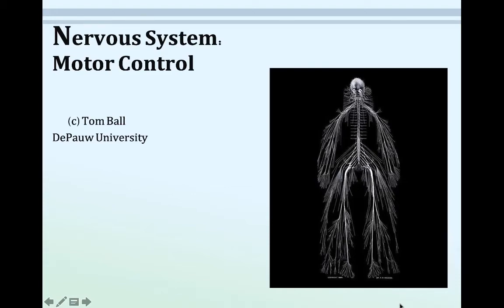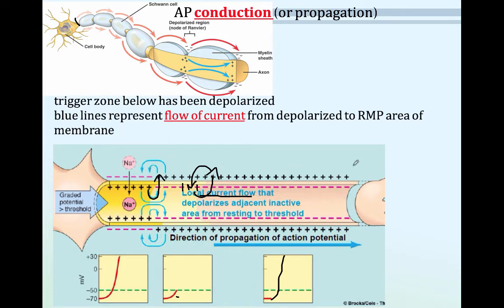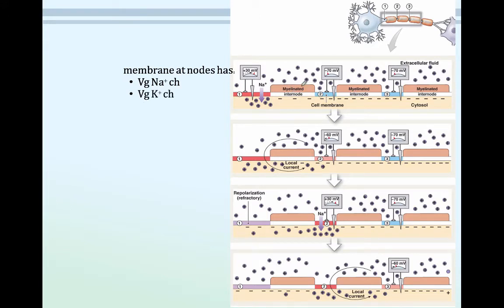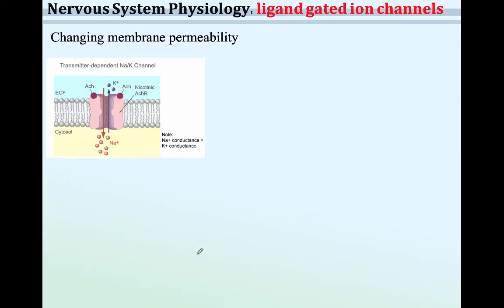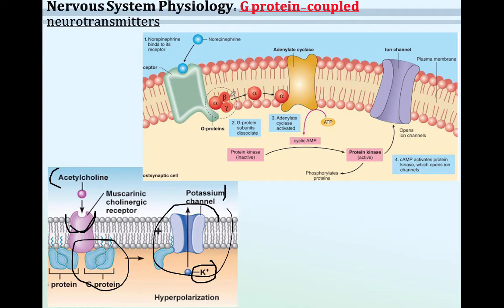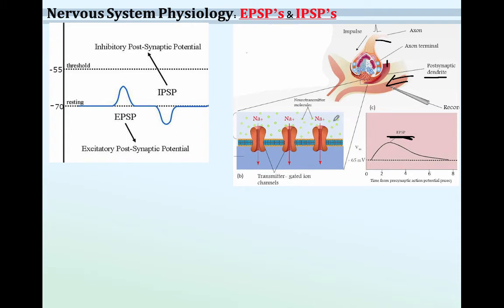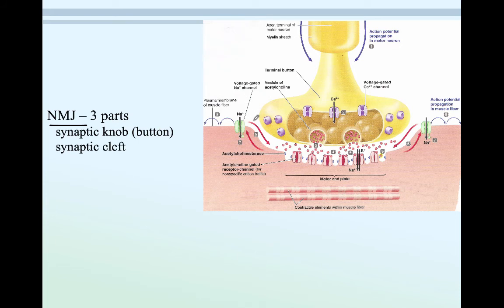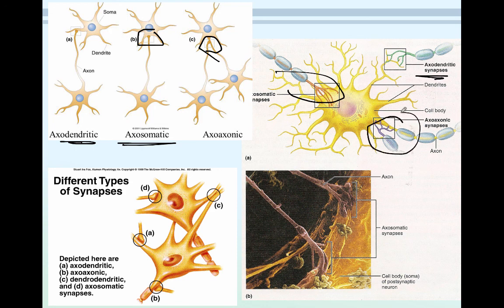AP conduction & transmission